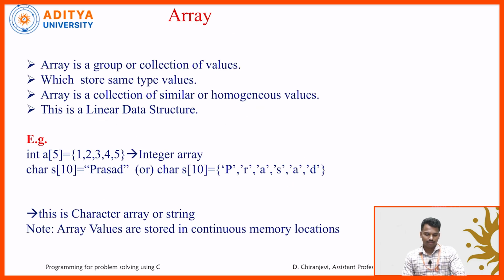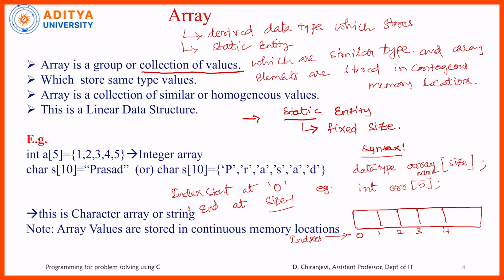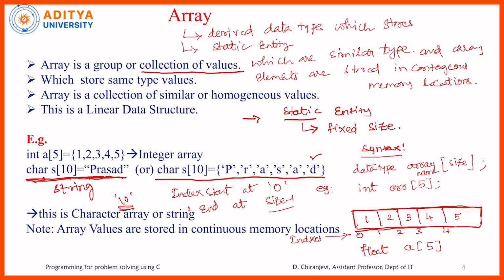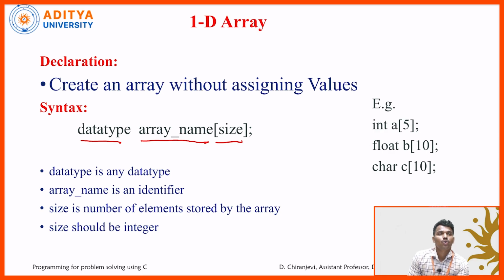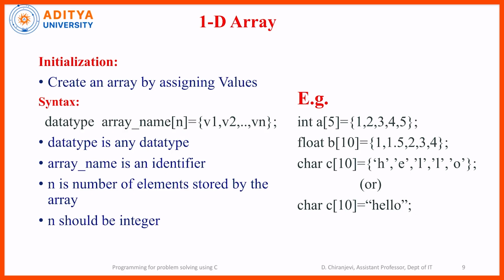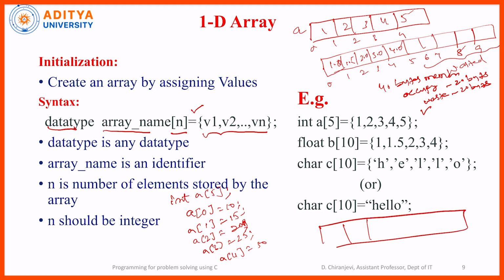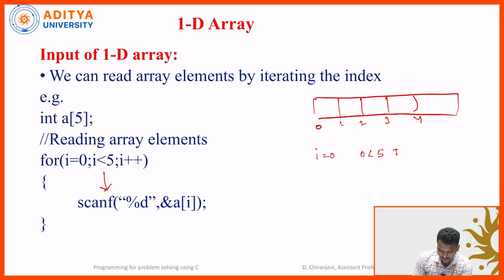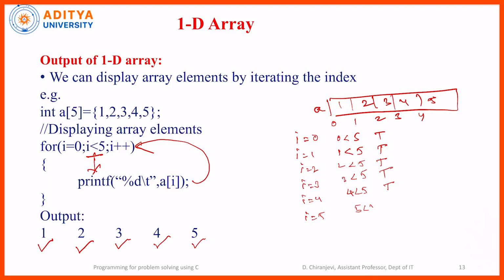Lecture - 09 | Arrays | Mr.D. Chiranjeevi | Aditya University - Surampalem